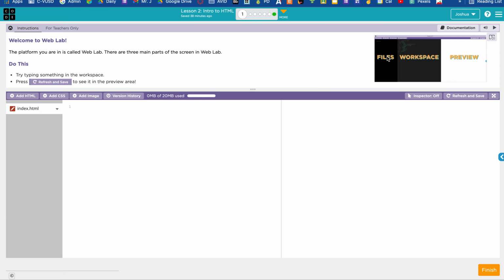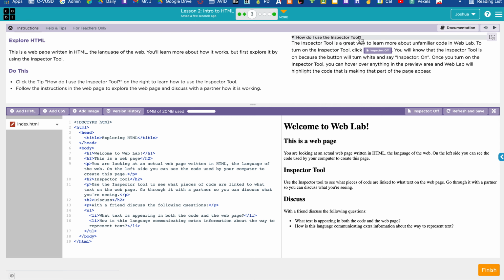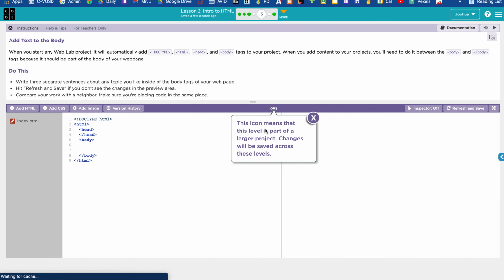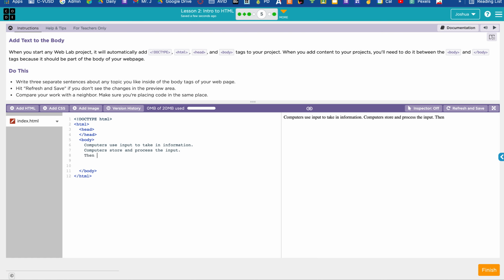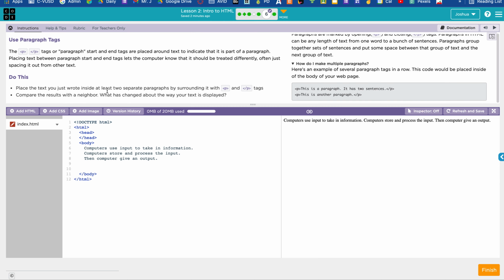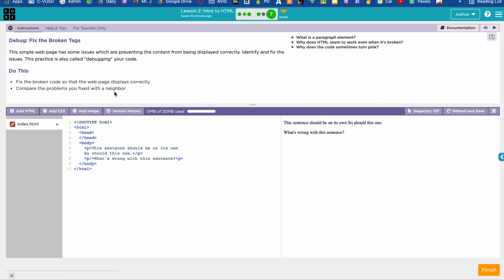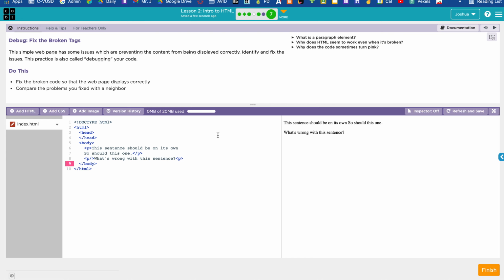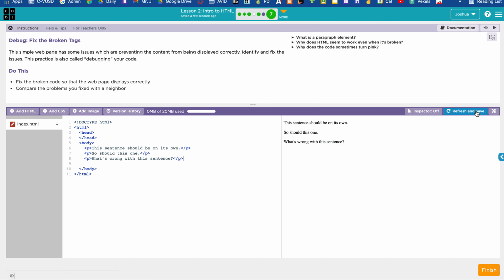CSD Unit 2 Lesson 2